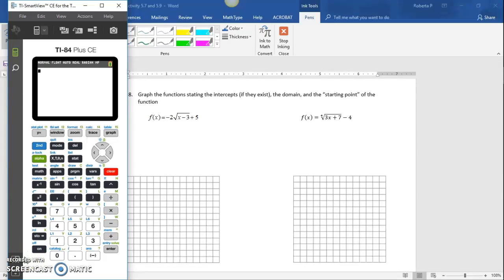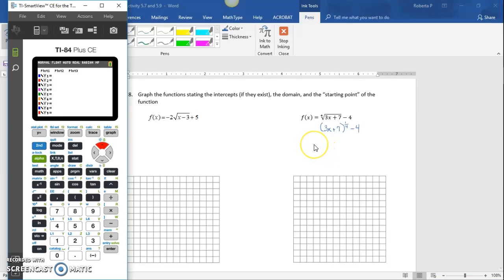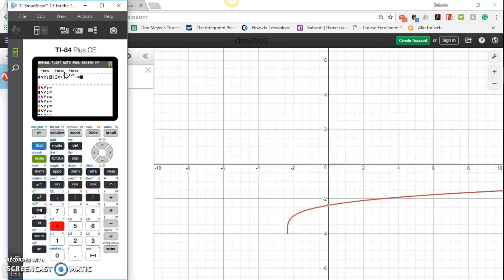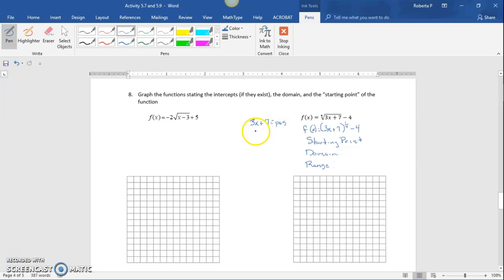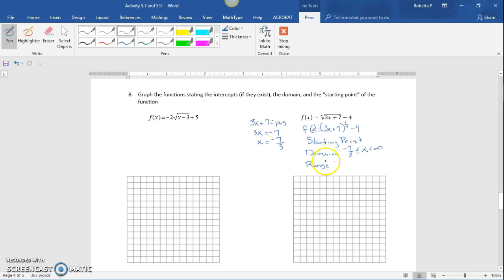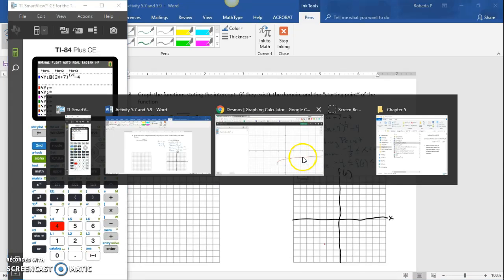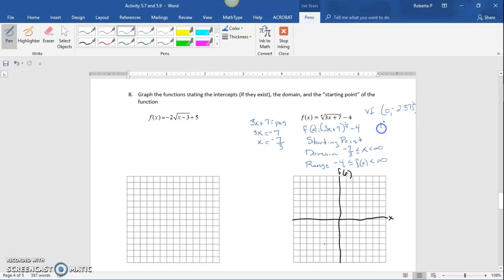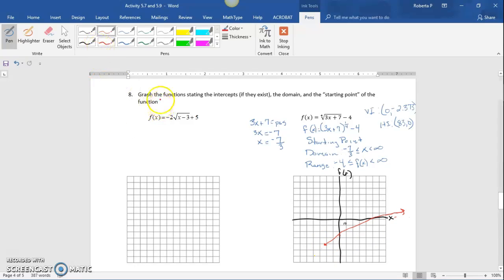Question 8 Activity 5.7 and 5.9